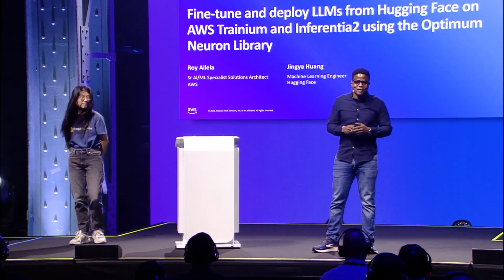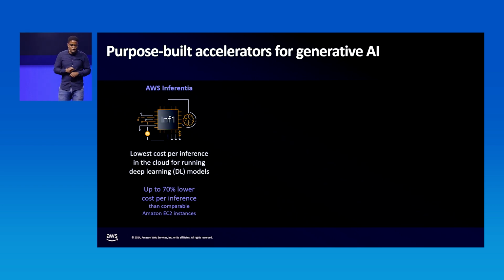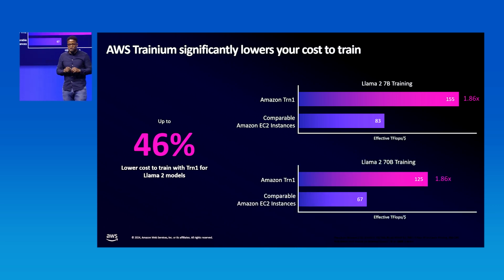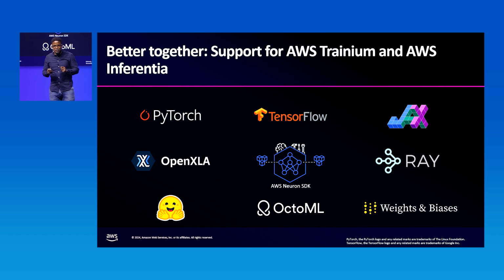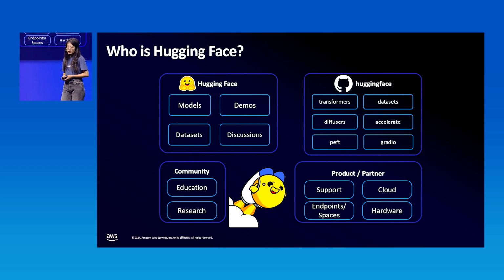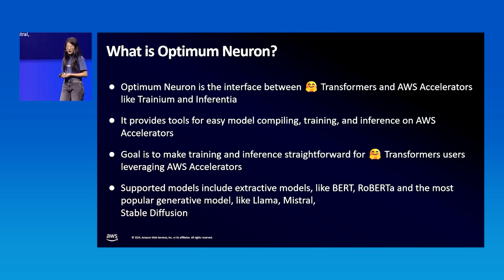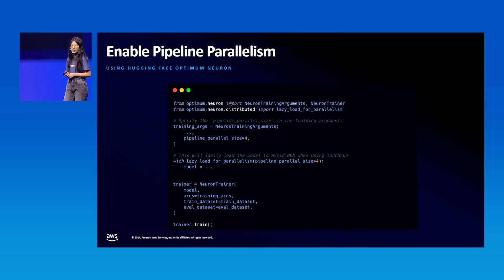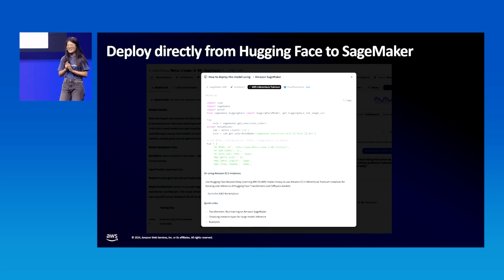AWS Summit Zurich 2024 - Fine-tune and deploy LLMs from Hugging Face (AIM304)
To power performant generative AI applications while keeping costs under control, AWS offers machine learning accelerators like AWS Trainium and AWS Inferentia2. In this session. we showcase how to fine-tune and deploy large language models on these purpose-built hardware using the Hugging Face Optimum Neuron library. The Optimum Neuron library provides an interface between the Hugging Face Transformers library and the Neuron SDK therefore simplifying model loading, training and inference by enabling developers to leverage the familiar Hugging Face API.  Learn more about AWS Summit EMEA - On-Demand Hub ABOUT AWS Amazon Web Services (AWS) hosts events, both online and in-person, bringing the cloud computing community together to connect, collaborate, and learn from AWS experts. AWS is the world’s most comprehensive and broadly adopted cloud platform, offering over 200 fully featured services from data centers globally. Millions of customers—including the fastest-growing startups, largest enterprises, and leading government agencies—are using AWS to lower costs, become more agile, and innovate faster.